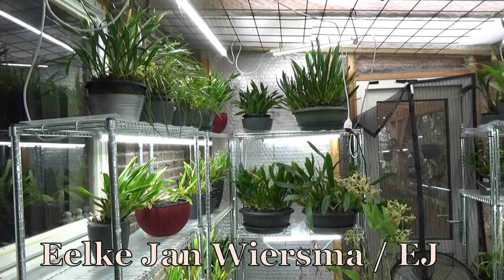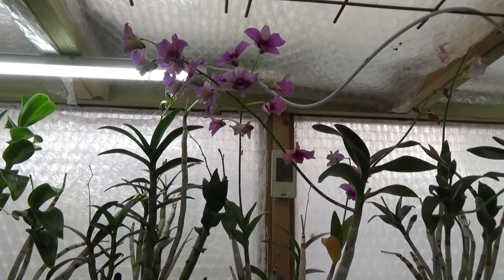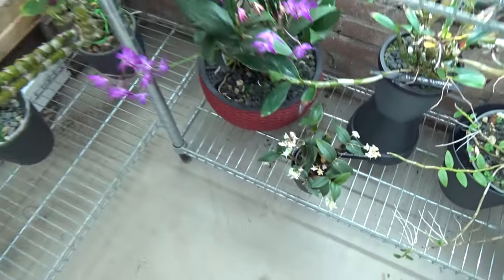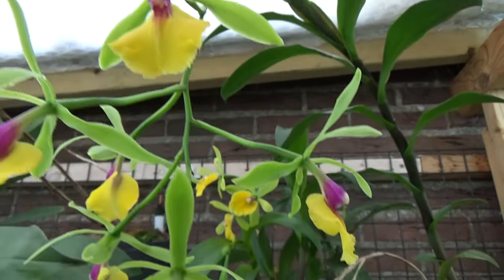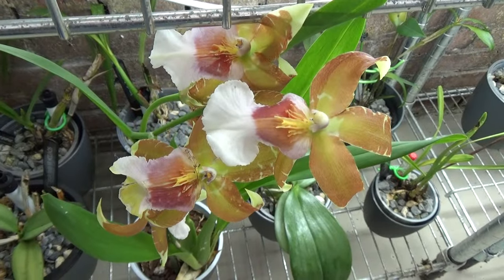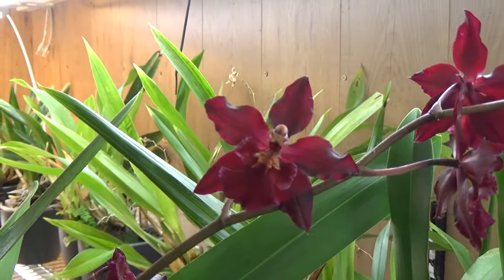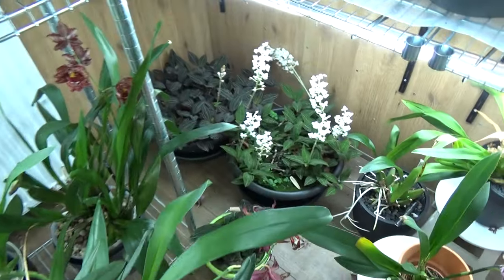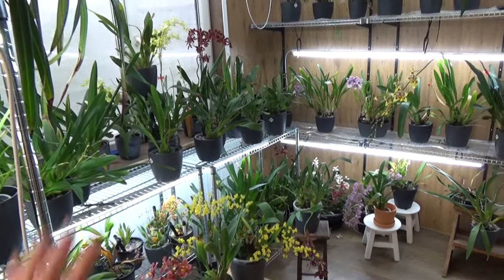Orchid blooming update for Januari 2024! Let's have a look! :D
Let's look at some beautiful orchid blooms! A blooming update for Januari 2024!
A BIG thanks!! :D

"Stuff" that I use:
Feed:
Rain mix:
Pest control:
My oil based solution:
Pot's:
Black self watering pots:
ELHO Brussel pots (different sizes!):
Net pots:
Small:
Watermeter:
Media:
Small Pumice:
Watering:
Pump and hose: